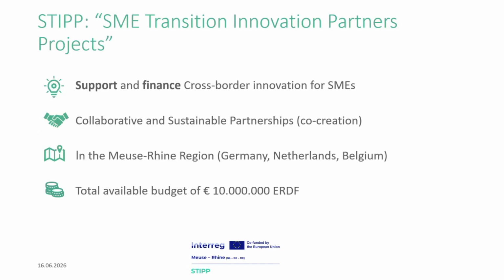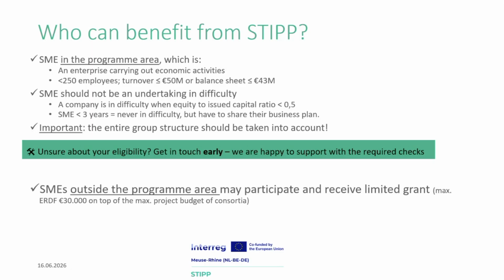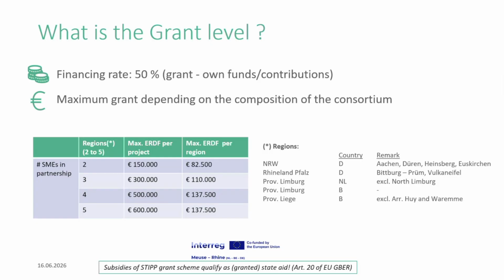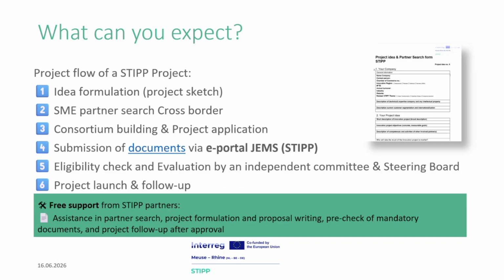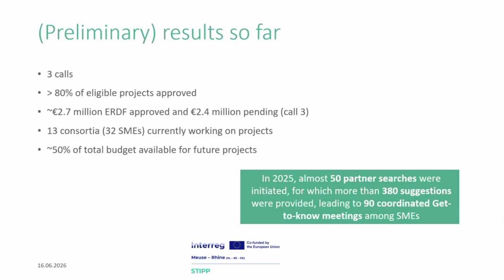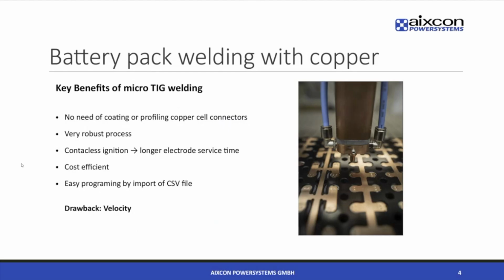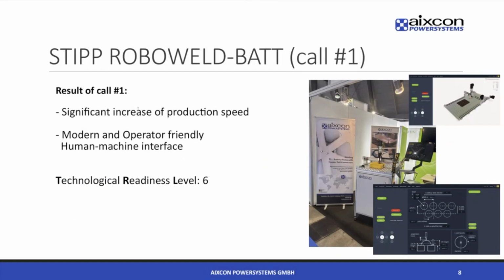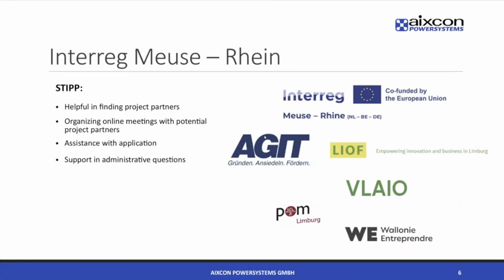STIPP Introduction Session No. 3 - Info Session on Call 4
STIPP is an instrument designed to cater to the needs of small and medium enterprises in the Meuse-Rhine region and to enhance their competitiveness and innovative strength.

In our second STIPP Info Session, we want to present the initiative to interested SMEs in the German-Dutch-Belgian border region, in particular the support offered by the initiative and the opportunities to realise their innovation activities across borders.